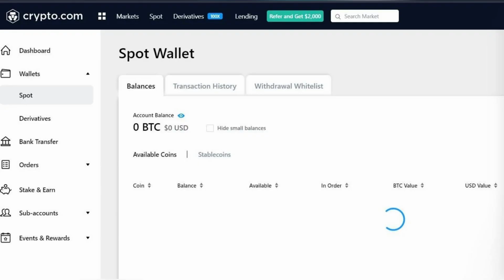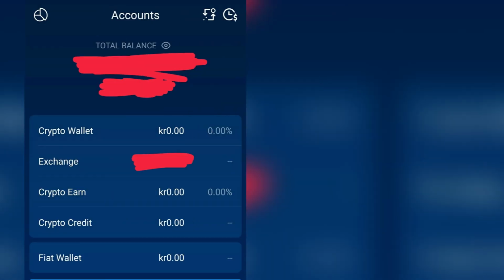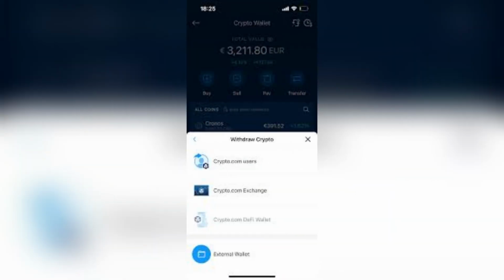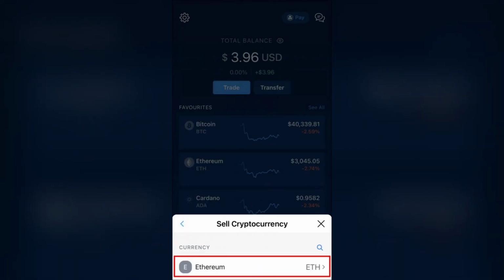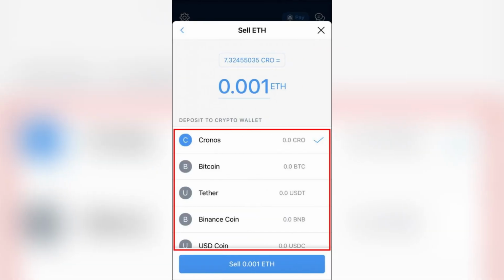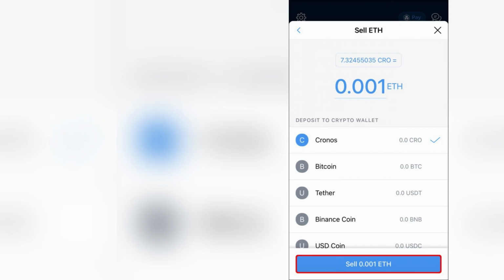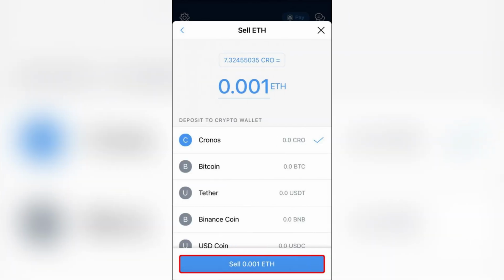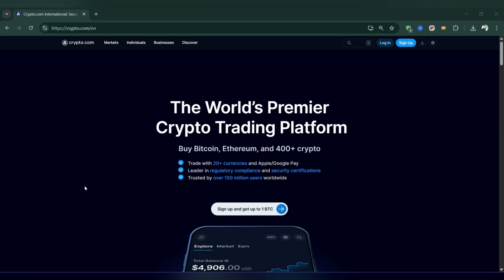How to Transfer CRO Between the Crypto.com App and Exchange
In this complete 2026 tutorial, you’ll learn how to transfer CRO between the Crypto.com App and the Crypto.com Exchange quickly and securely. 🔄 This guide explains the exact steps to move CRO tokens internally without paying blockchain gas fees, making it ideal for users who trade, stake, or manage CRO regularly.

You’ll see how internal transfers work between the app and exchange, how long they take, and how to avoid common mistakes when moving CRO. 📲 This tutorial is perfect for beginners and advanced users who want a clear walkthrough of managing CRO within the Crypto.com ecosystem.

If you’re using CRO for trading, staking, or earning rewards, understanding how to transfer CRO between the Crypto.com App and Exchange is essential in 2026. 🔐 This guide helps you stay efficient, save on fees, and keep your funds secure at all times.

By the end of this video, you’ll confidently move CRO between platforms and fully optimize your Crypto.com experience. 🚀